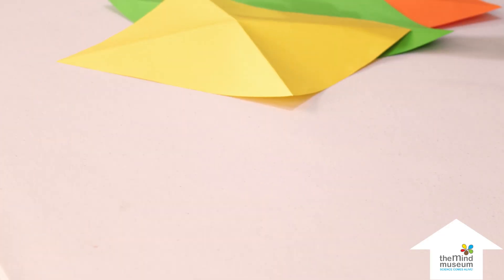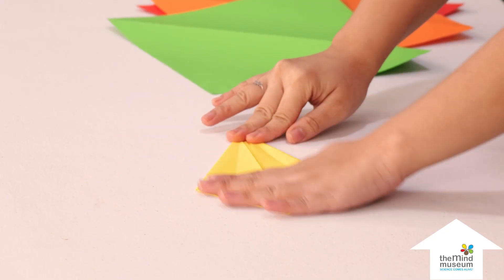Episode 1: How to make paper hovercrafts?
Welcome to PLDT Home-Cademy! On today’s episode, we’re learning how to make paper hovercrafts with Mind Mover Aby from The Mind Museum!

All you need is a piece of paper and you’re good to go. Good luck!

00:00 - Introduction
00:50 - What is a hovercraft?
1:26 - Step 1
1:29 - Step 2
1:36 - Step 3
1:47 - Step 4
1:55 - Step 5
2:22 - Hovercraft Race
2:44 - What is the Law of Interaction?
3:18 - Outro

Big thanks to our partners - The Mind Museum and Cartoon Network! 👇🏻